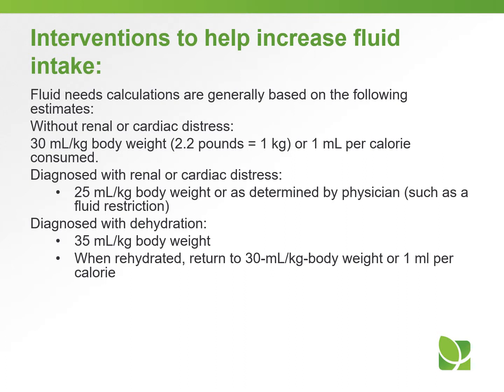Maintaining Adequate Hydration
Know risk factors for insufficient fluid intake and identify the signs and symptoms of insufficient fluid intake